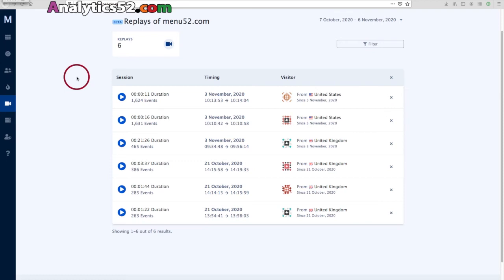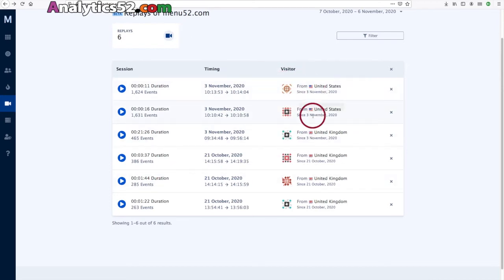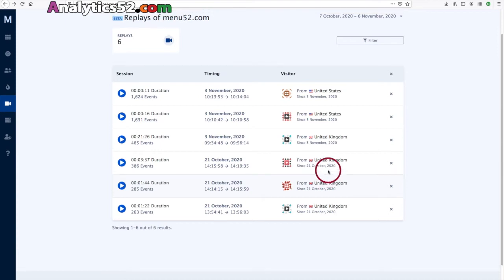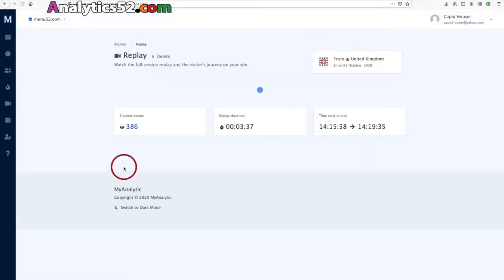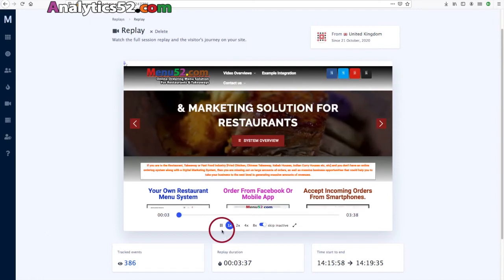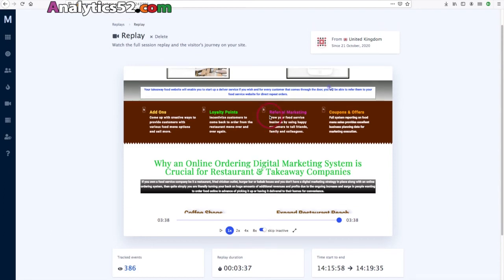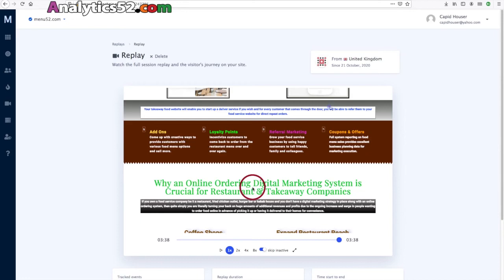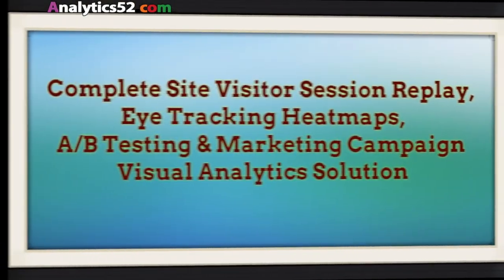Record Your Web Site Visitors' Sessions And Play It Back Like | How To Track Website Visitors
is in fact a website tracking and analytics software tool. It works by making use of a website tracking code and provides users insight into website visitors’ behavior. This Complete Site Visual Marketing Analytics Solution helps identify any business' most successful referrer channels, in addition to this it measures sessions, bounce rates, conversions and geographic location of company website visitors. Analytics52.com also provides insight into page views, time spent on each page as well as other useful behavioral data, it helps to gain an understanding of what the website visitors view on the company site. The analytics solution is simple to use and accessible for businesses of all sizes when made use of it will helps to assess the quality of any business website and show where modifications should ideally be made.